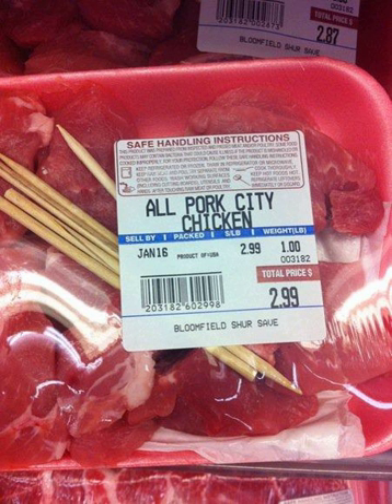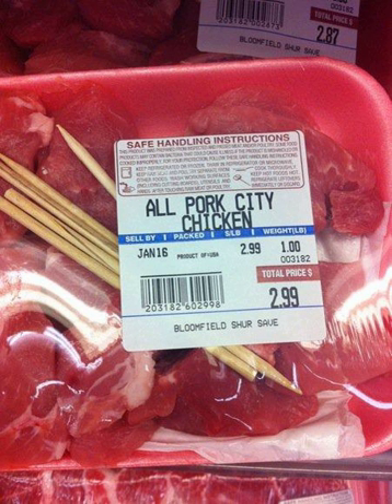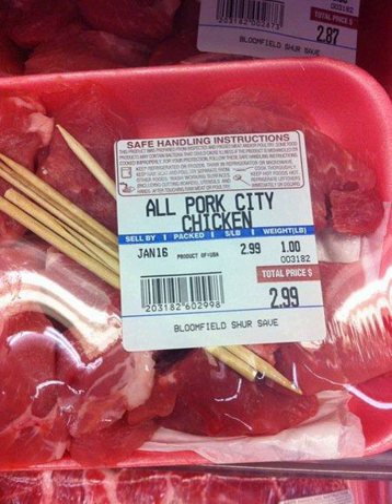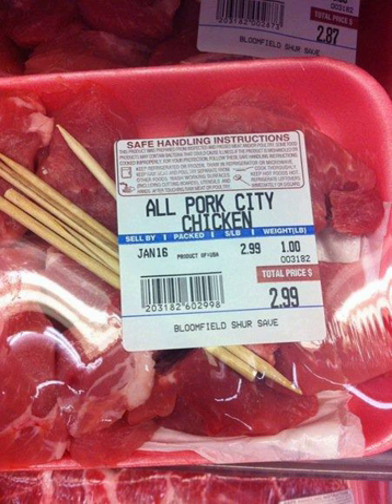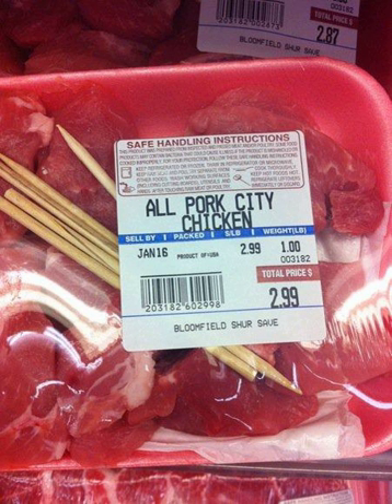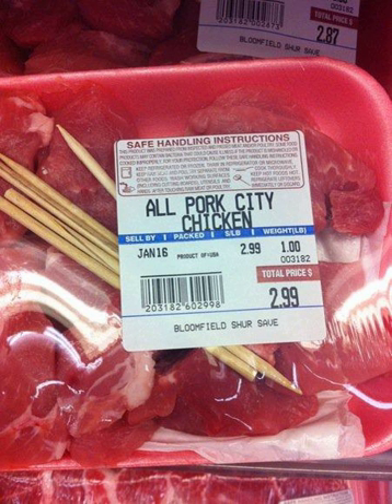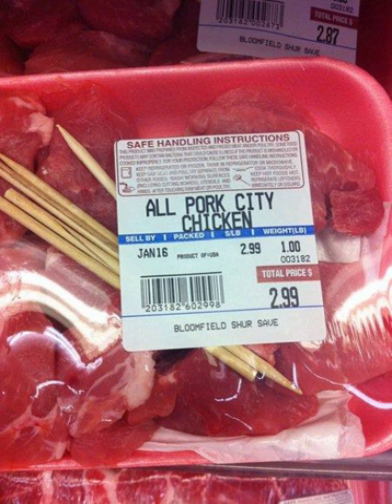City Chicken | Wikipedia audio article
This is an audio version of the Wikipedia Article:
City Chicken

00:00:18 1 History
00:01:06 2 Distribution
00:01:46 3 Variations
00:02:44 4 See also

- Socrates

SUMMARY
City chicken is an entrée consisting of cubes of meat, which have been placed on a wooden skewer (approximately 4–5 inches long), then fried and/or baked. Depending on the recipe, they may be breaded. Despite the name of the dish, city chicken almost never contains chicken.